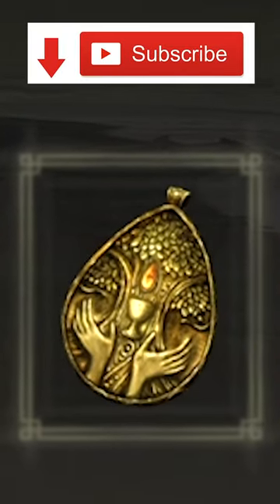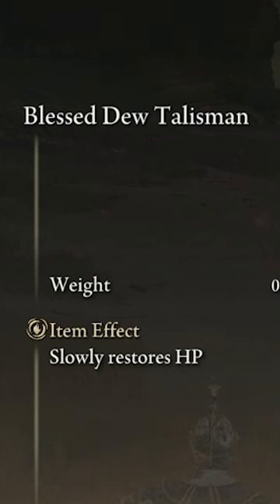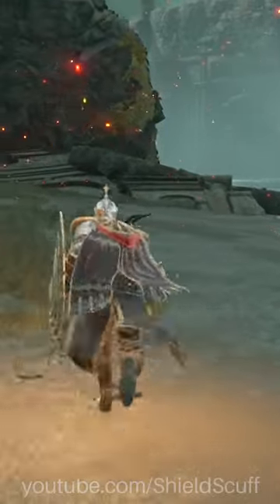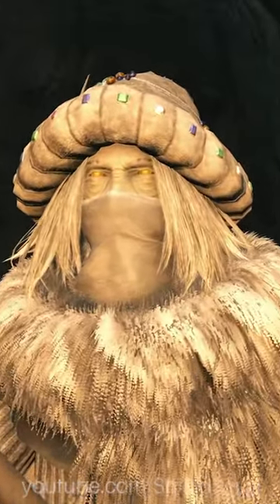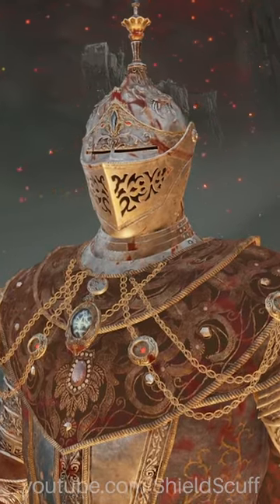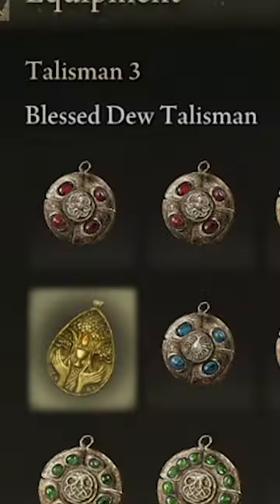Elden Ring's Talisman Trick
Did you know you could do this in Elden Ring?